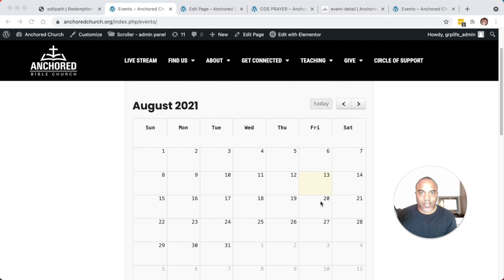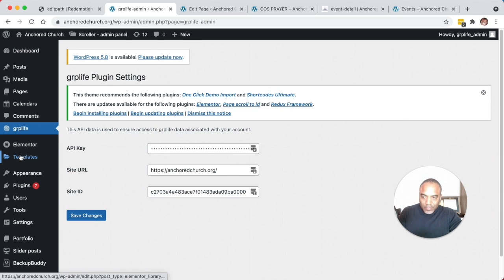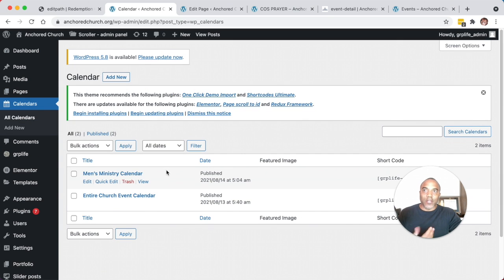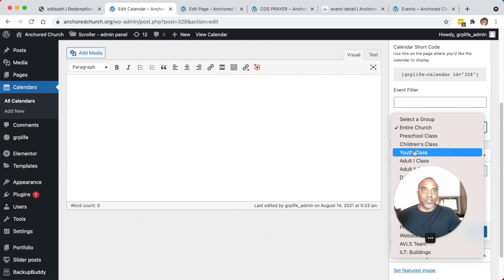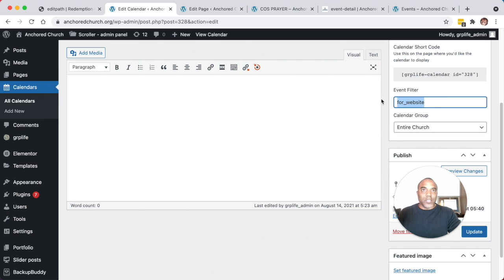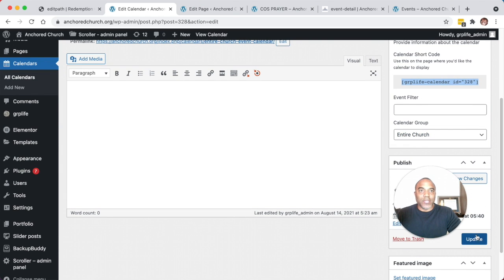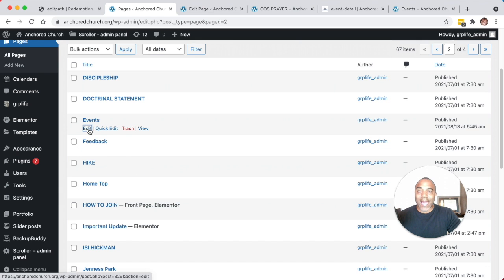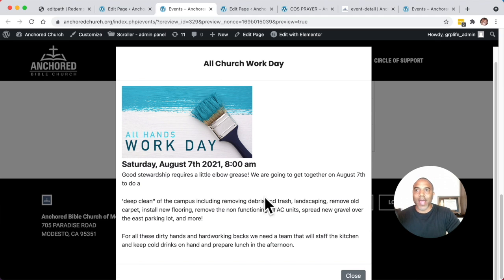Church Wordpress - Connecting the Church Software Calendar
The video describes how to use the Church Software plugin to connect calendars to your Wordpress site.